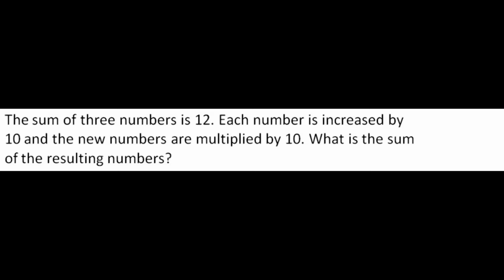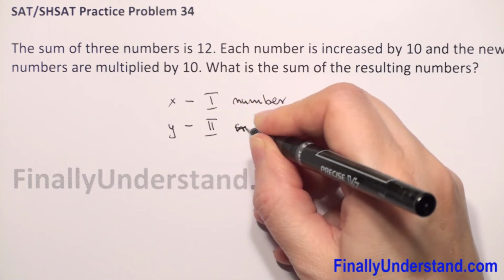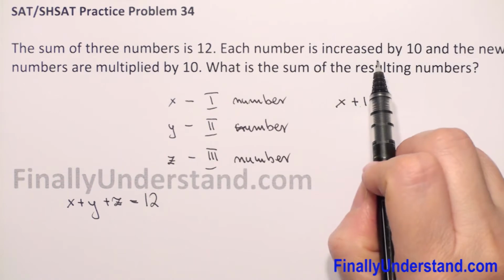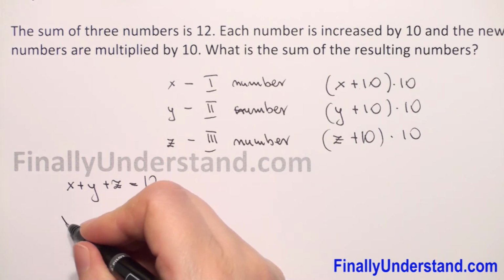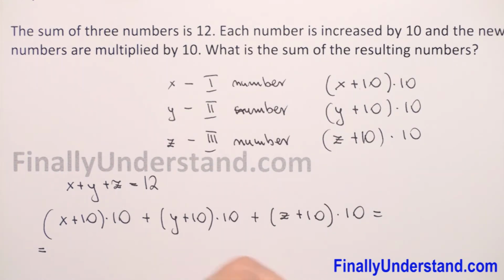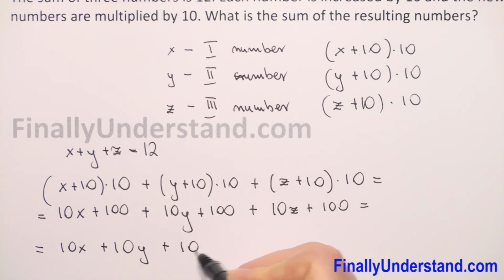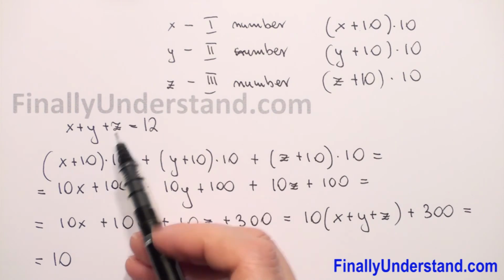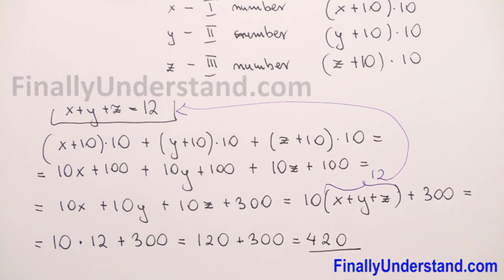SAT & SHSAT Practice Test Examples | Step-by-Step Math Solutions 34